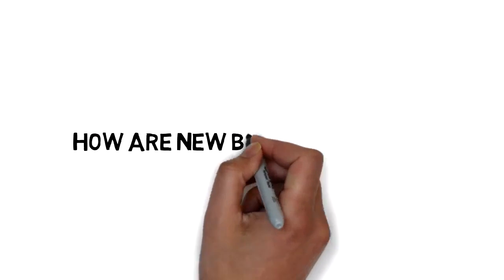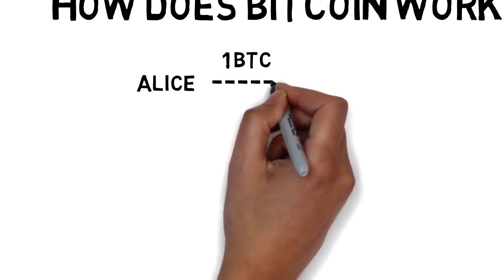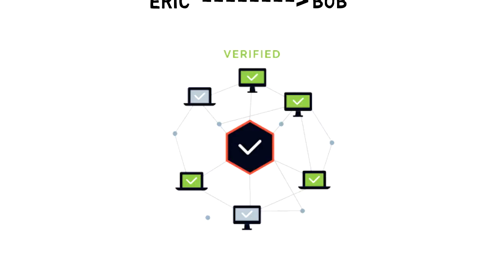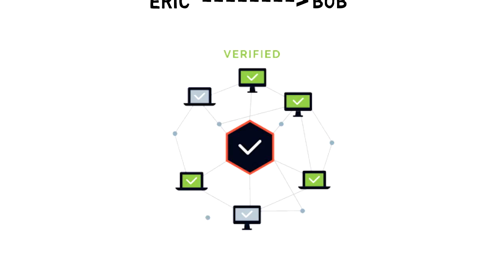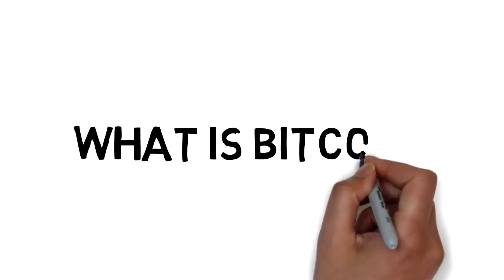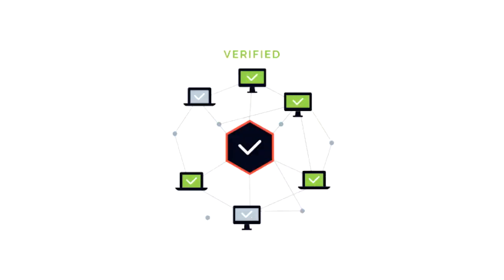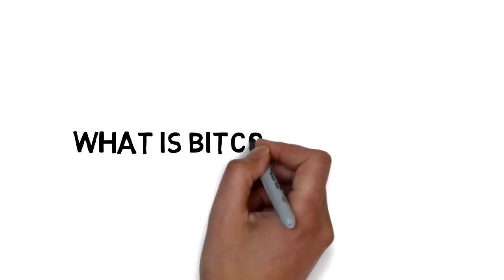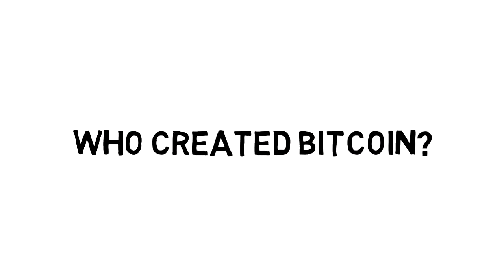What is Bitcoin? | How does Bitcoin work? | How are new Bitcoin created? | What is Bitcoin used for?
In this video, I will teach you:
1) What is Bitcoin?
2) How does Bitcoin work?
and more...

Intro - 0:00
How are new Bitcoins created? - 0:15
How does Bitcoin Work? - 0:30
What is Bitcoin? - 1:37
What is Bitcoin used for? - 2:22
Who created Bitcoin? - 3:16
Gajesh S. Naik is a student of class 7 People’s High School, Panaji-Goa. He was introduced to programming at the age of 7. Since then he has flair over more than 10 programming languages. He has developed chatbots for a firm and also manages websites coupled with digital marketing.
2) Bitcoin: 14DBREWjc1eTtRQpEU7AziRRCSppM28nkV
3) Ethereum: 0xe2f6659e0209C3f79132AbDEB95abEBa0f1f672F